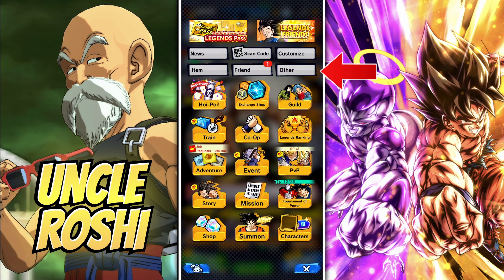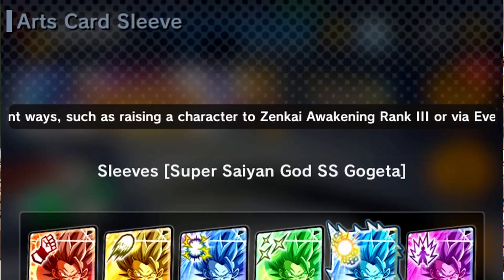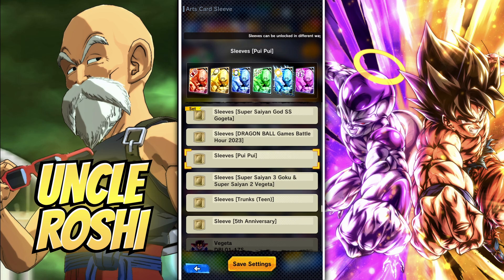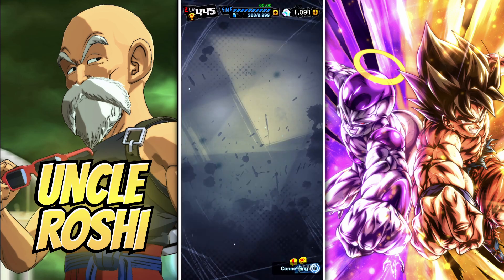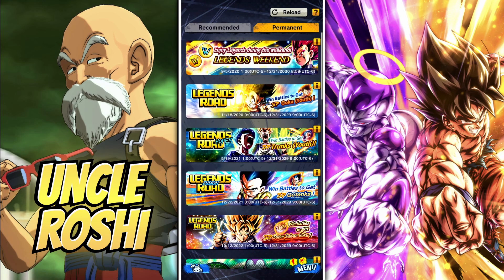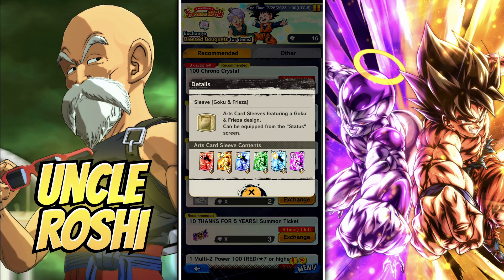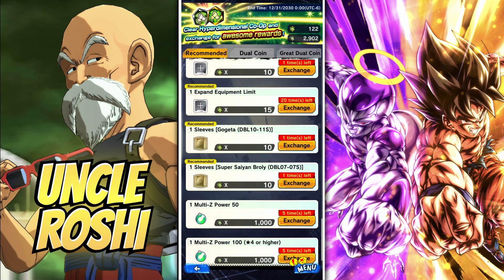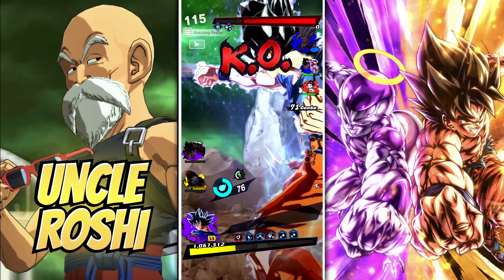How to get & change Arts Car Sleeves | Dragon Ball Legends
Do you guys have a favorite arts card sleeve?

Chapters
0:00 How to change Sleeves?
0:20 Where to get other Sleeves?
2:04 What is your favorite Sleeve?